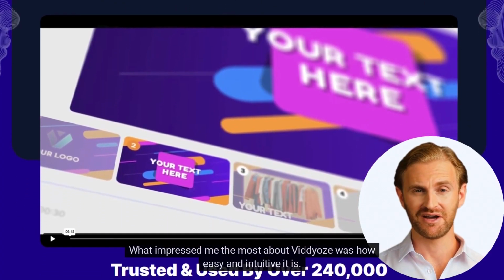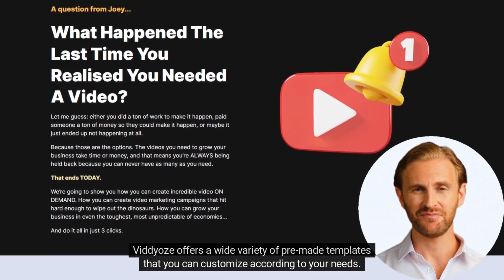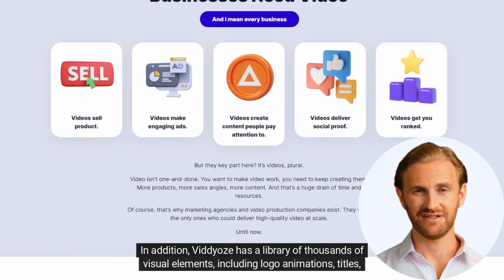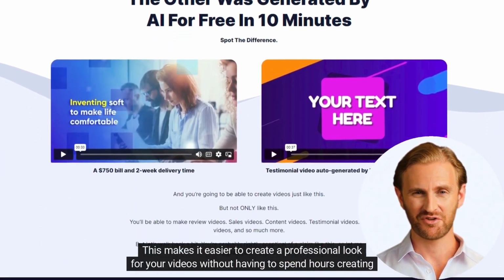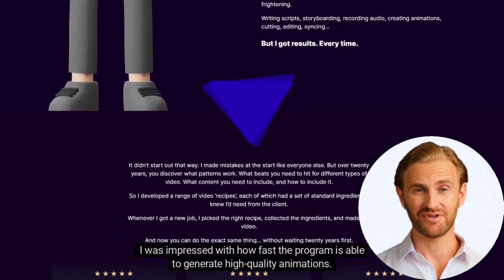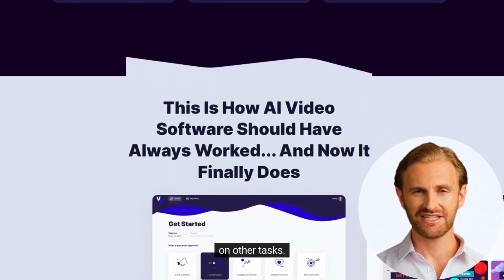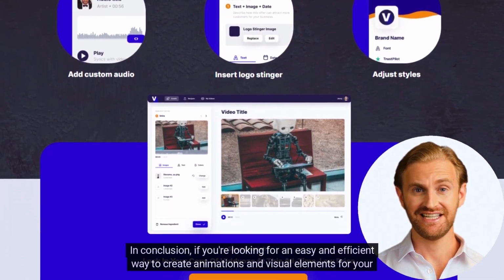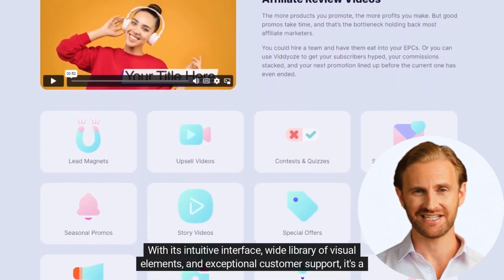ViddYoze Review! Creating Professional Animations Has Never Been Easier!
Viddyoze is an easy-to-use and efficient video animation software that offers customizable templates and a vast library of visual elements to create professional-looking intros, transitions, titles, and more. The rendering speed is impressive, and the customer support is exceptional. The program's affordable price and exceptional features make it a great option for anyone looking to create high-quality videos.

This space is for the use of tags, please disregard the text below: